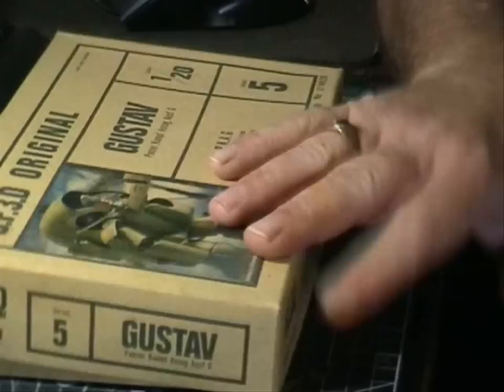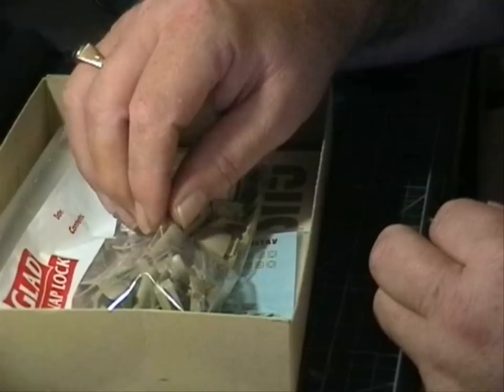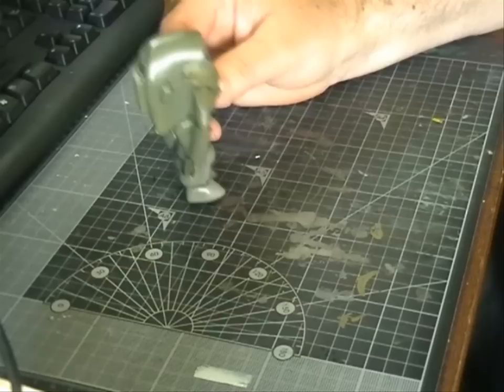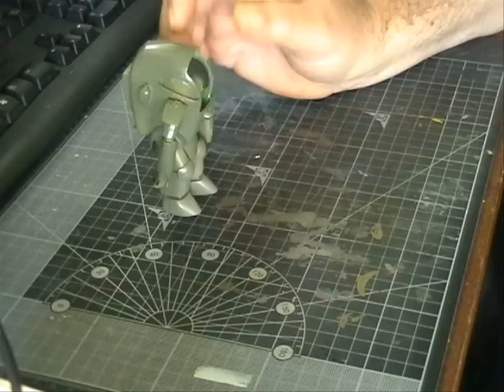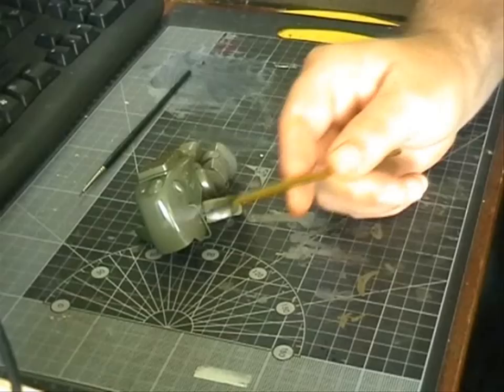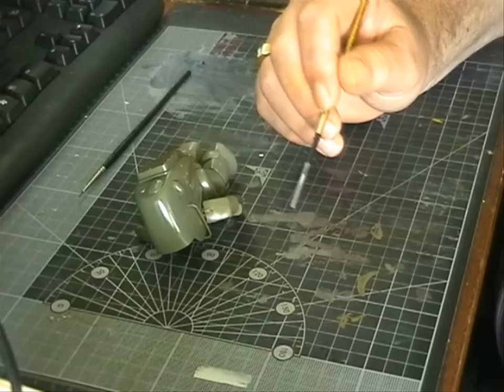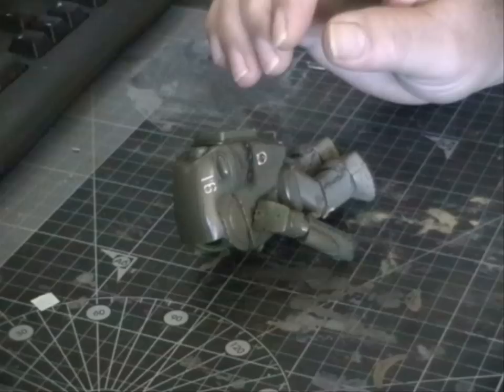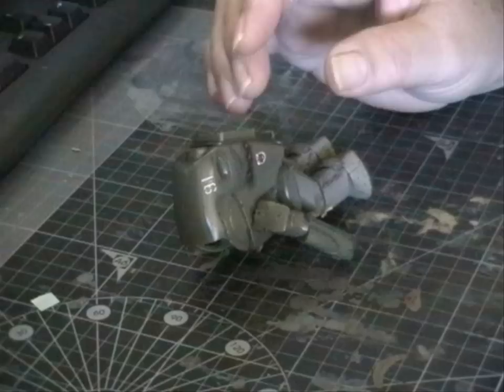Machine Krieger gustav down HD